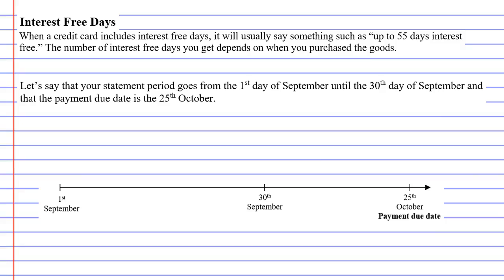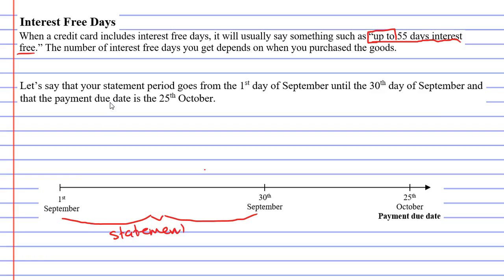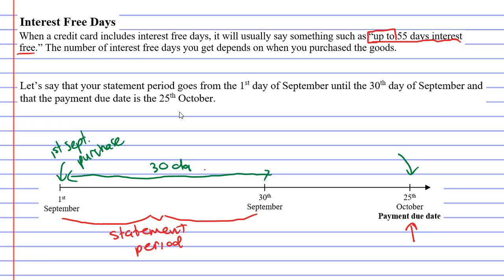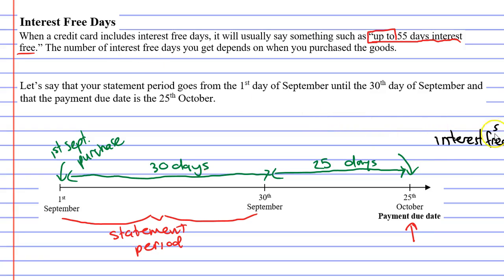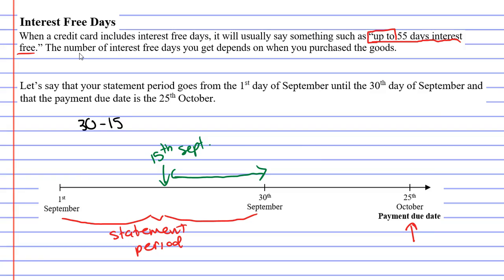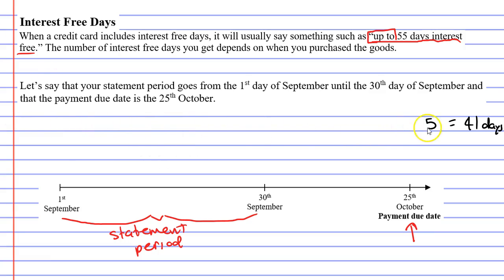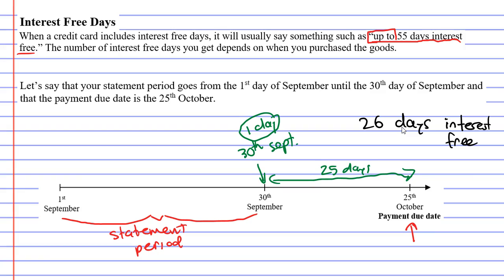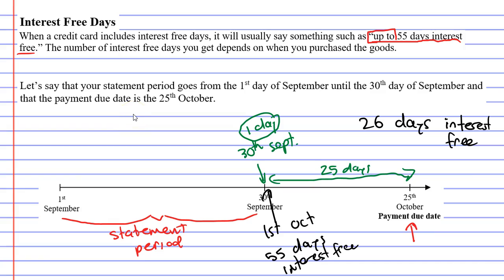3G Credit Cards (3 of 5)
Explains how to make calculations involving interest free days.